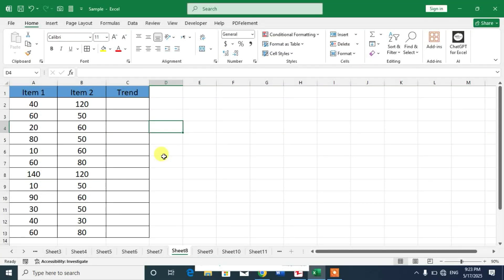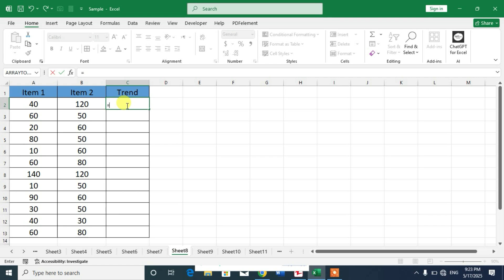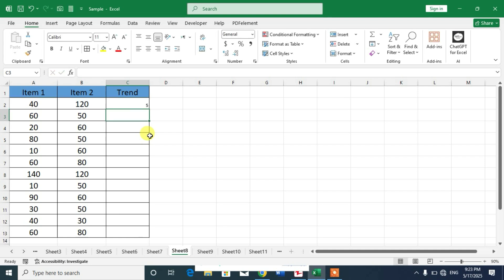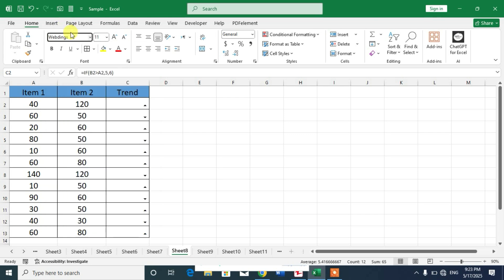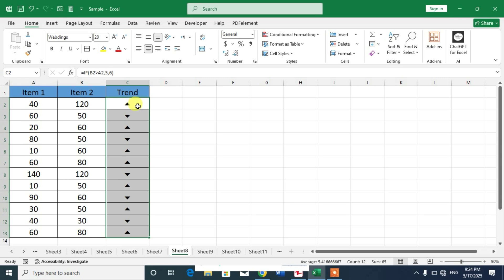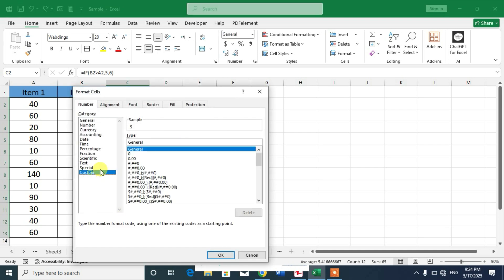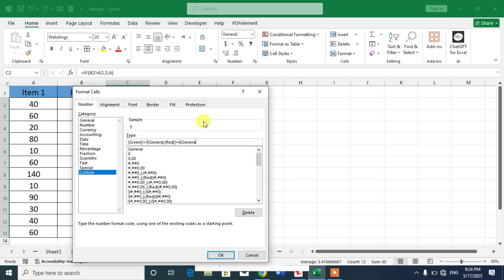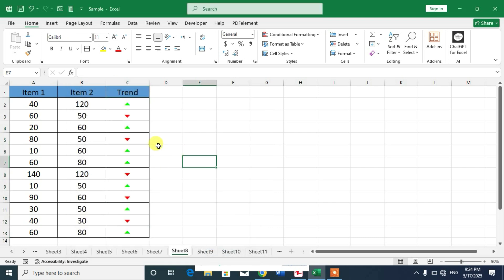How to Create Trend Up and Down Arrows in Excel | How to Display Trend Up or Down in Excel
Using trend arrows (up and down arrows) in Excel is a powerful way to visually represent changes in data, such as increases or decreases in sales, profits, or any other metric. These visual cues help viewers quickly identify trends without needing to interpret numbers alone.
This Video tutorial will show you the way to create trend up and down arrows in Excel.